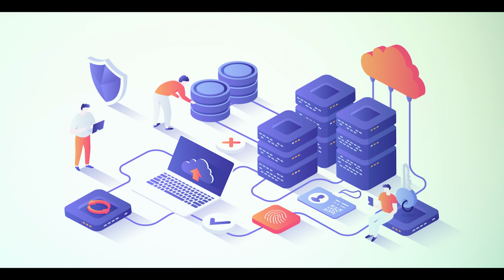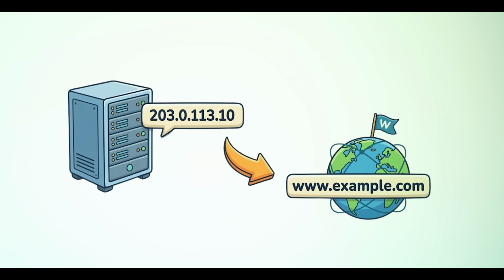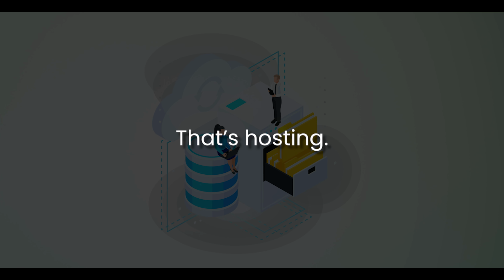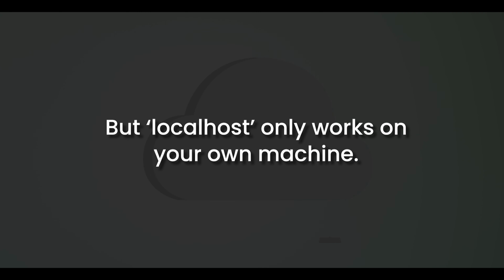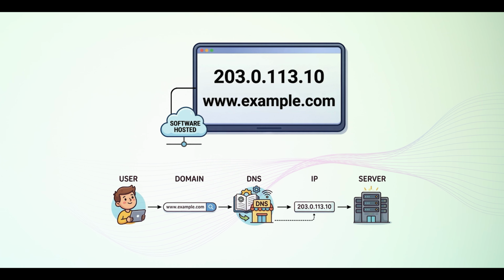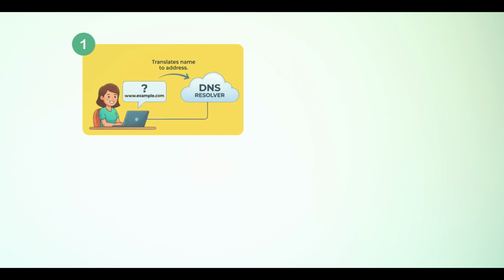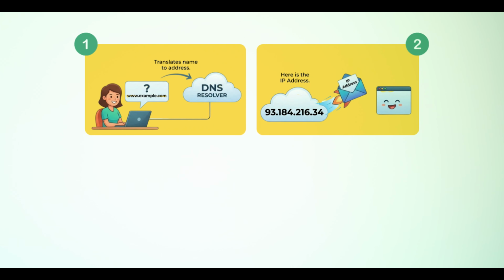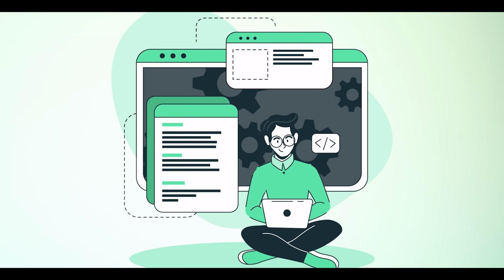What is Hosting? How Websites Become Accessible | Lesson 5.2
Building software is only the first step.
If no one can access it, it doesn’t matter.

In this lesson, we break down what hosting really means and how your application becomes reachable on the internet.

You’ll learn how software moves from your local machine to a server, how that server connects to the internet, and how users find it using domain names and IP addresses. We also explain how DNS works behind the scenes to route requests correctly.

You’ll see the full journey of what happens when someone types a website into a browser — from DNS lookup to server response.

We also explore different types of hosting (shared, dedicated, and cloud), the difference between public and private hosting, and why HTTPS is essential for secure communication.

By the end, you won’t just know what hosting is — you’ll understand how the internet actually finds and delivers your application.

~ What hosting actually means
~ Difference between local and hosted applications
~ How software becomes accessible on the internet
~ Role of IP addresses and domain names
~ How DNS translates domains into IP addresses
~ What happens when someone visits a website
~ Different types of hosting (shared, dedicated, cloud)
~ Public vs private hosting
~ Why HTTPS is used in hosting
~ What systems can be hosted (not just websites)